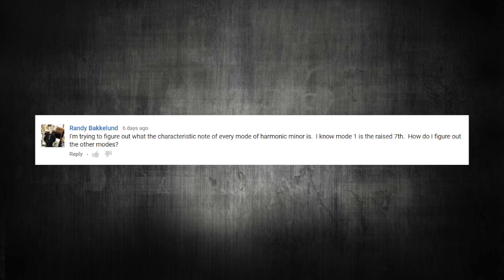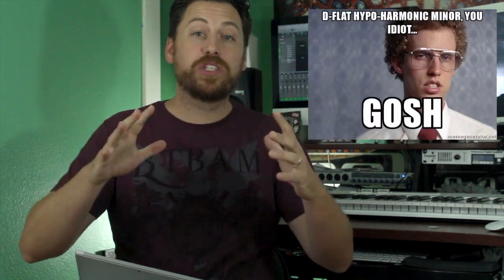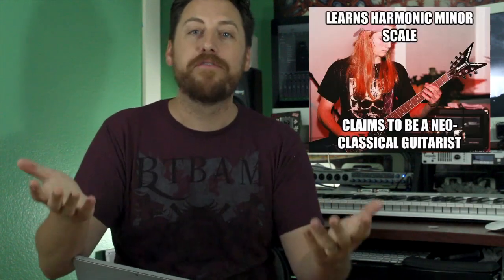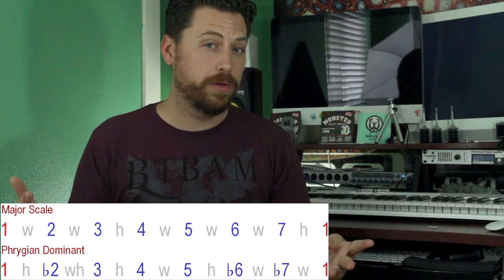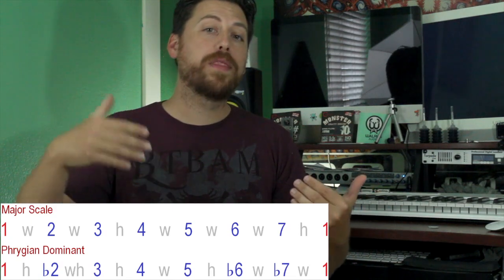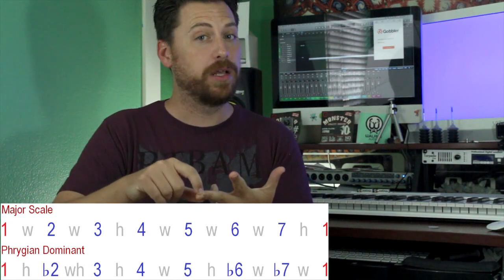interAXEtion Q&A #25: Harmonic Minor, Call and Response, String Gauge, and Agile Guitars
In this week's interAXEtion we discuss Harmonic Minor, Call and Response, String Gauge, and Agile Guitars.